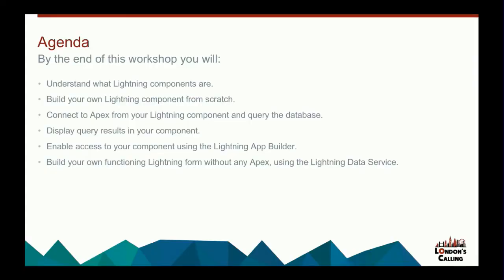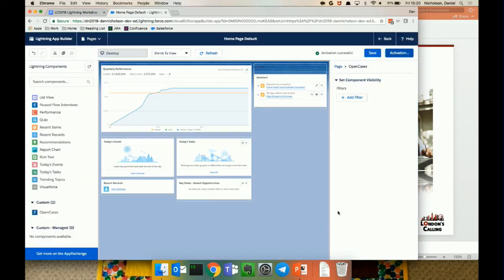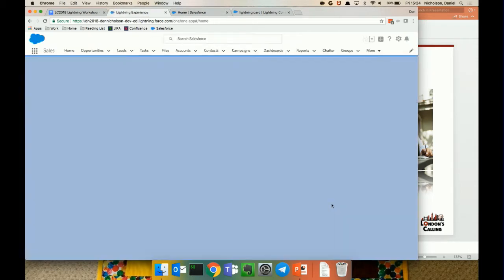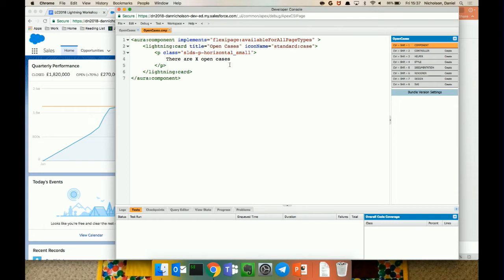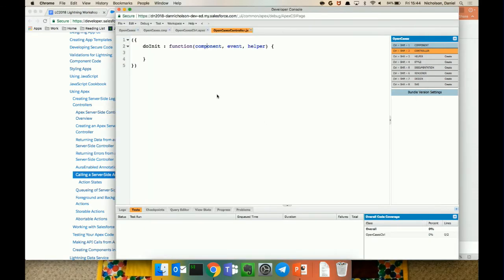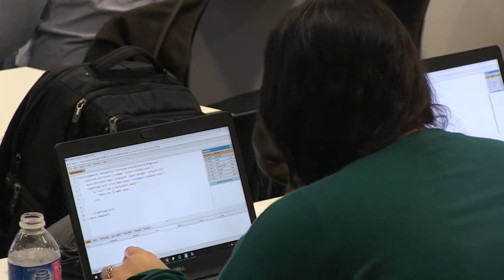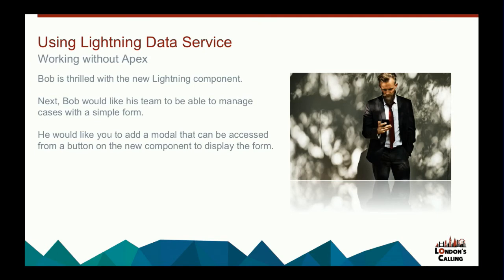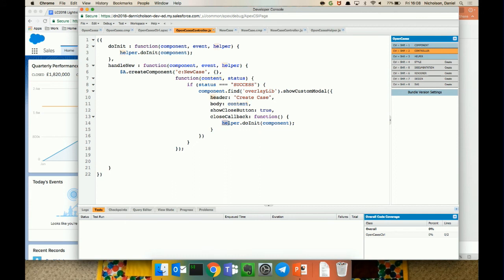WORKSHOP: Getting Started with Salesforce Lightning Components & Lightning Data Service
Welcome to Lightning Experience, the modern, beautiful user experience from Salesforce.

In this one hour workshop we will take you through the steps to create a Lightning component from scratch, make a call to the server and update the component from the response. You will then use the Lightning Data Service to build a complete custom form without using Apex code.

Before you attend please make sure you have a working org ready to use with My Domain enabled.